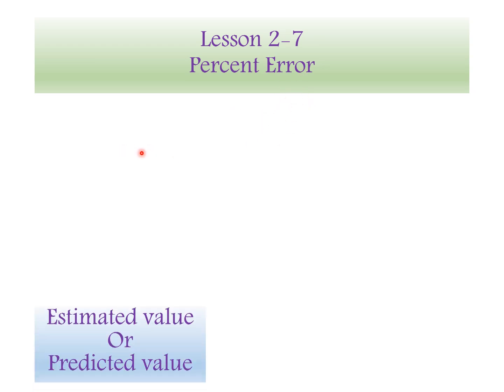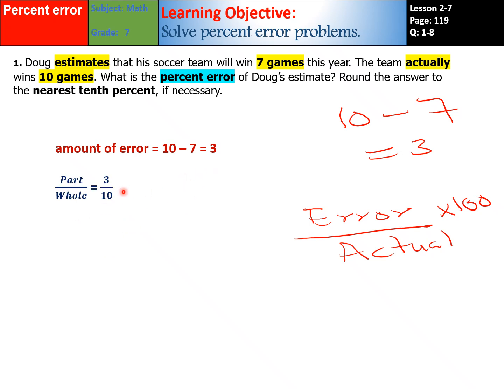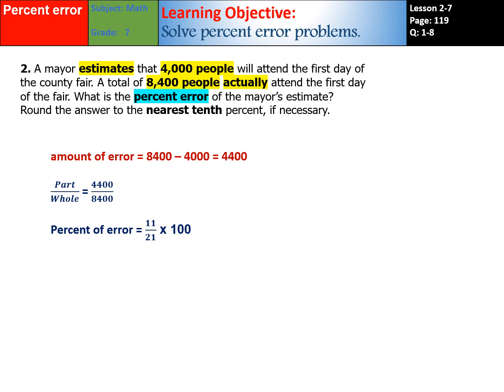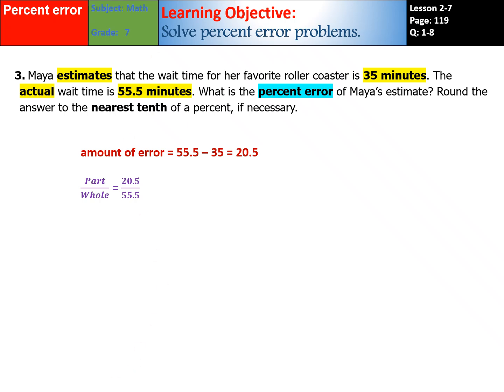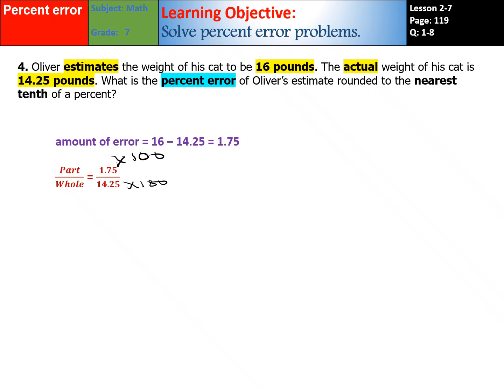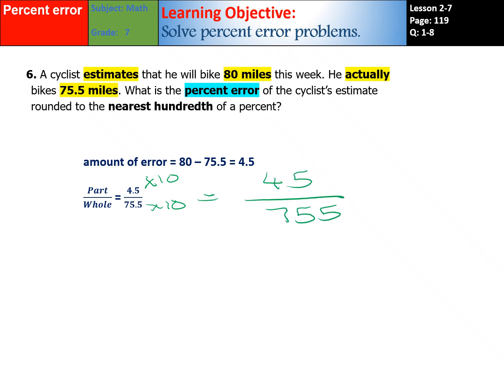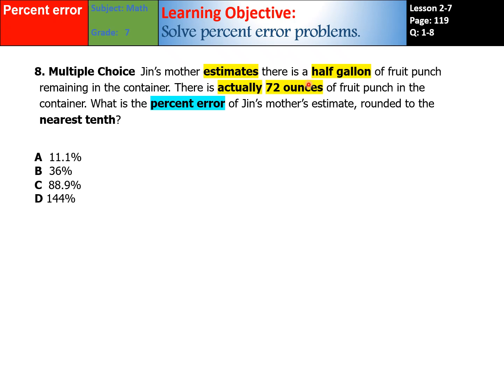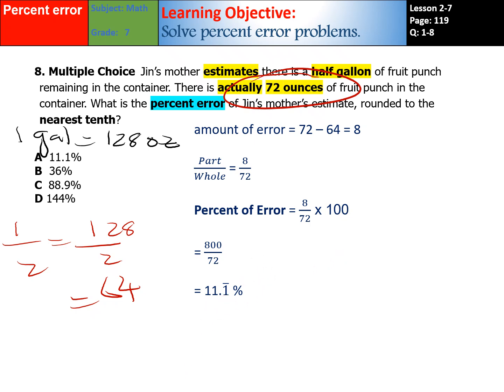Percent Error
Grade 7
Reveal Math
Lesson 2-7